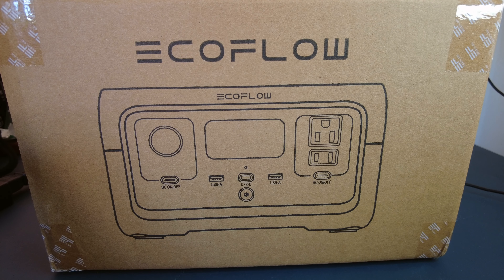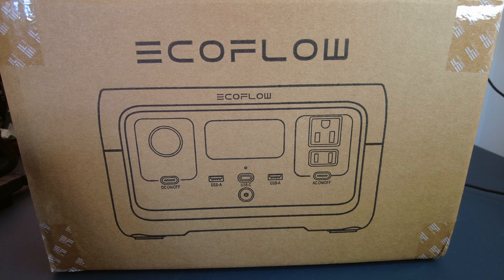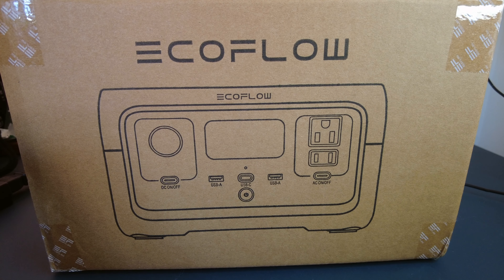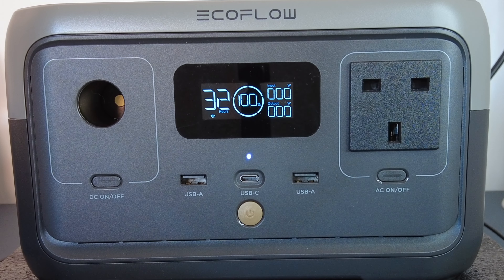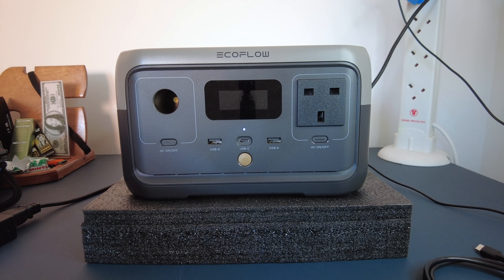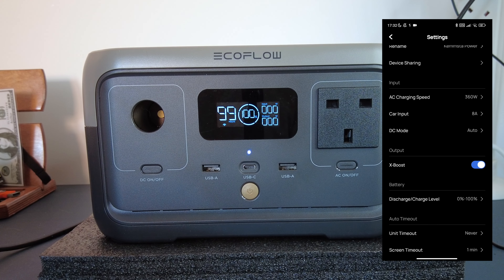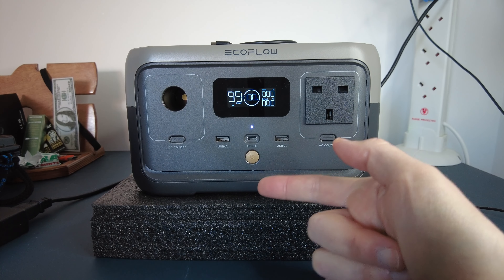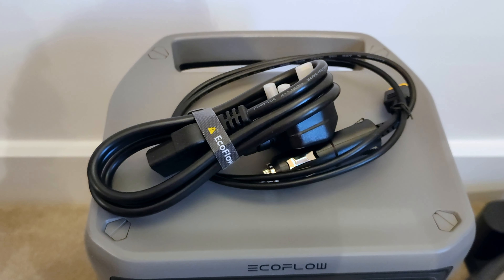Ecoflow River 2 Power Station - Quick Look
If you are thinking of buying something like this, the Ecoflow River 2 is top notch.
All comments and questions answered.